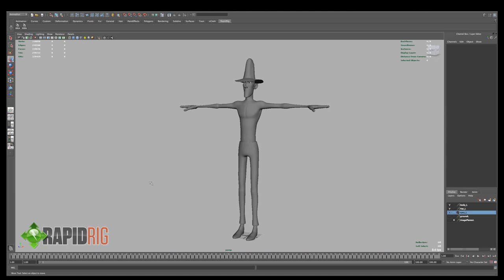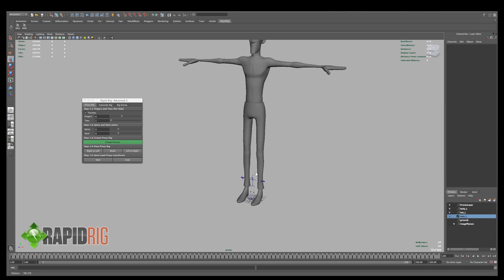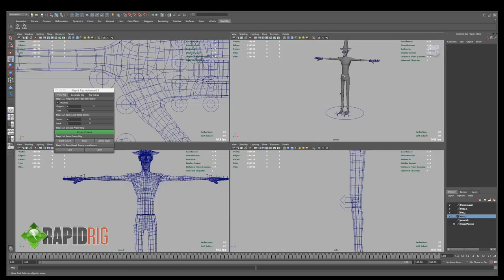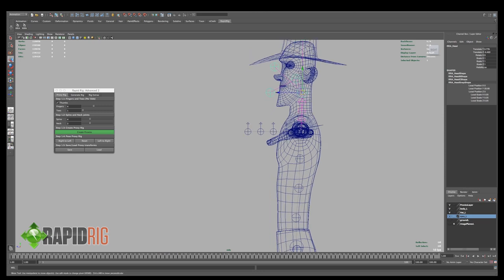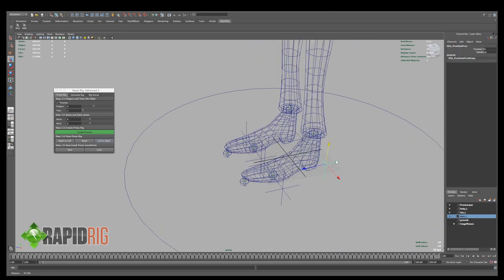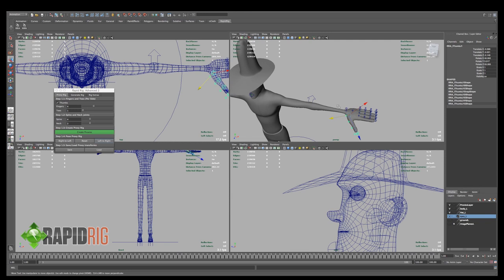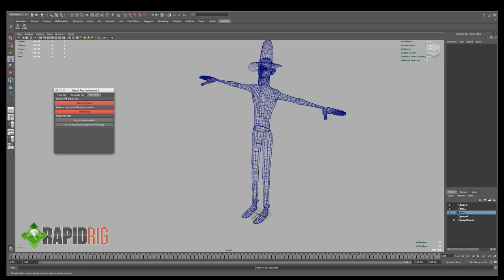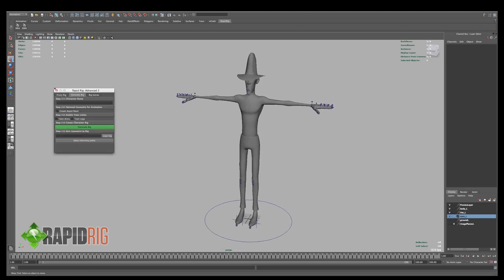Rapid Rig: Advanced 2 Tutorials (Part 2 of 5): Creating and Positioning Proxies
This tutorial covers the methods and settings for creating your proxy rig. Then positioning the proxies to fit your character.